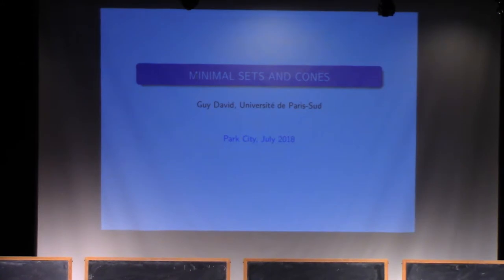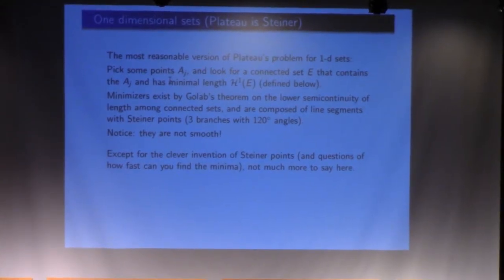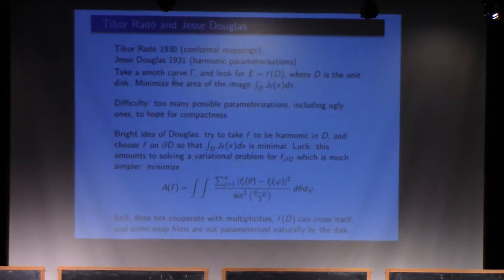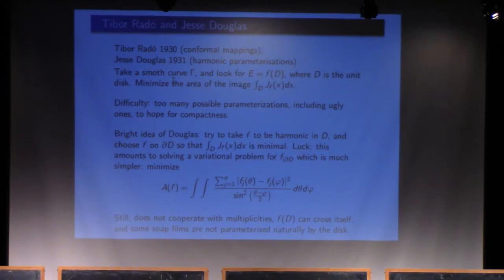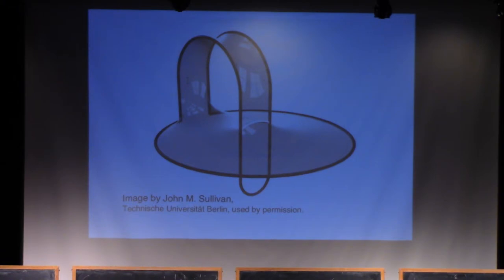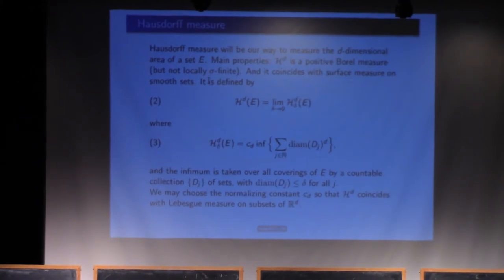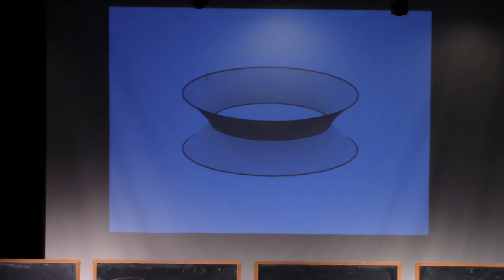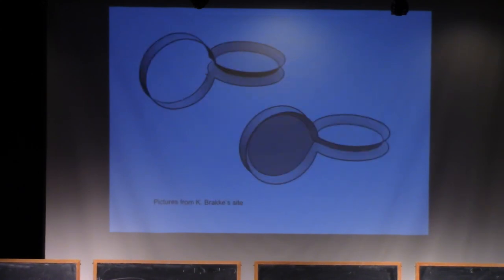Guy David, Sliding Almost Minimal Sets and the Plateau Problem, 1.1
Sliding Almost Minimal Sets and the Plateau Problem
Guy David, Universite de Paris Sud/Orsay

Existence and regularity for minimal sets of dimension 2.